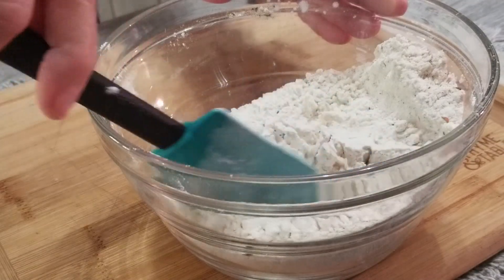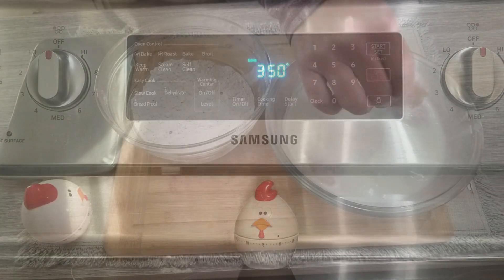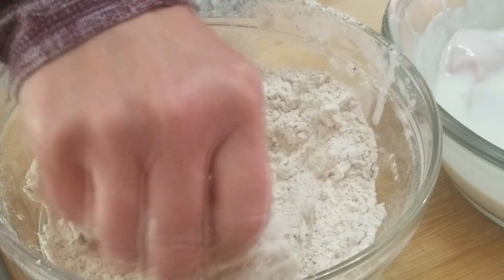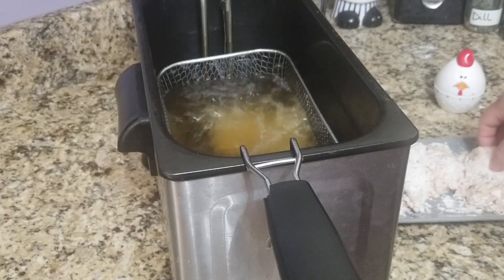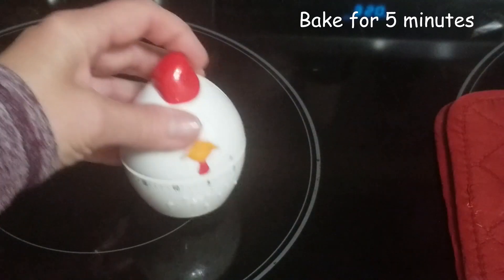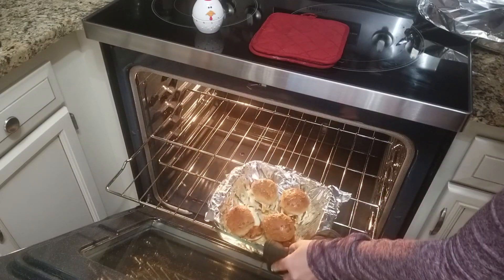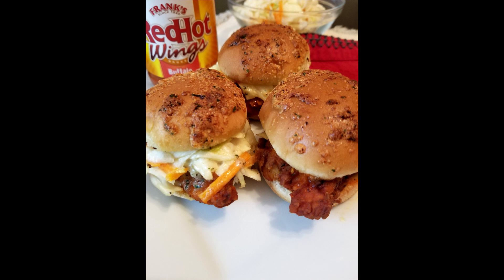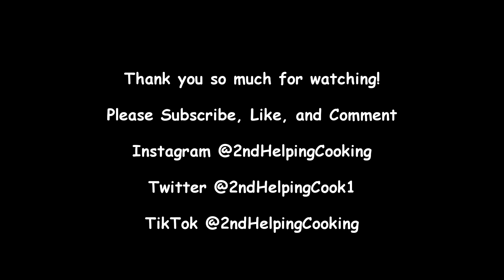Crispy Buffalo Chicken Sliders with Honey Mustard Coleslaw Recipe. Delicious and full of flavor!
Homemade Crispy Buffalo Chicken Sliders. Deep fried and full of flavor. Then add in fresh Honey Mustard Coleslaw on top. Baked together and full of flavor. Great bar food at home. Serve with fries and a cold beer. Great for a weekend or weekday night. Family fun.